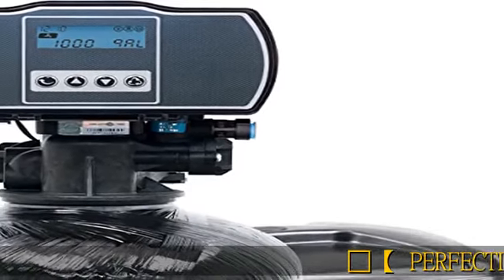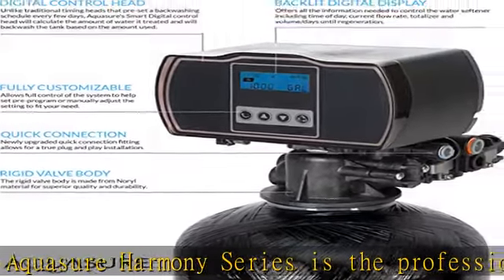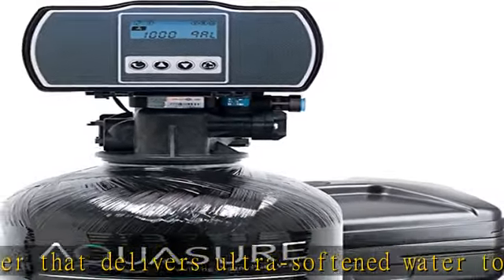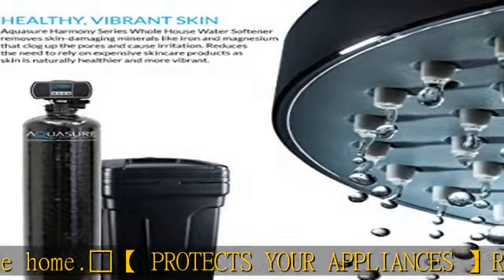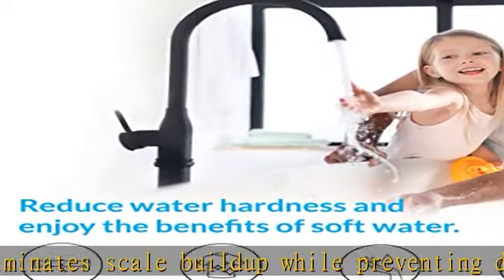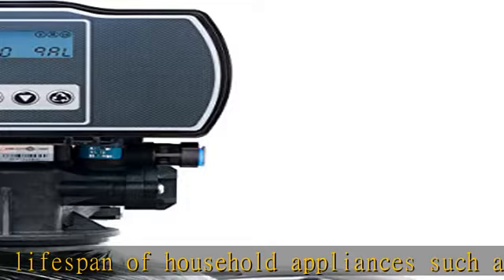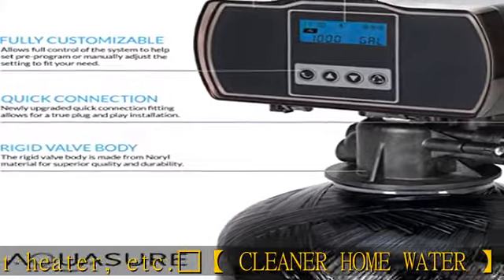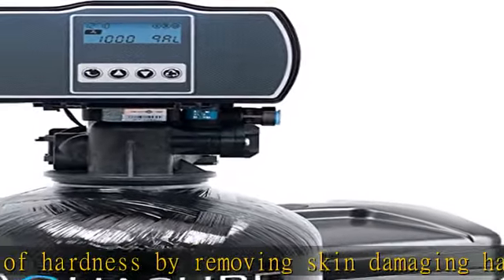Aquasure Harmony Series 48,000 Grains Whole House Water Softener with High Performance Automatic Di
Aquasure Harmony Series 48,000 Grains Whole House Water Softener with High Performance Automatic Digital Metered Control Head | Reduces Hardness & Minerals | Improve Water Quality | For 3-4 bathrooms